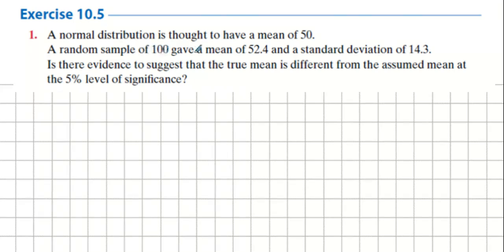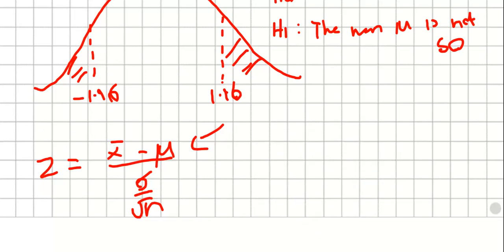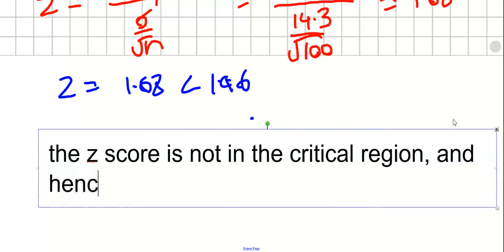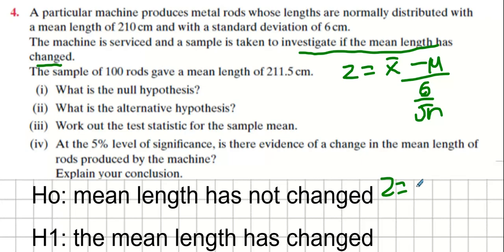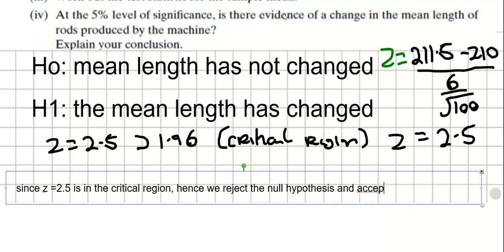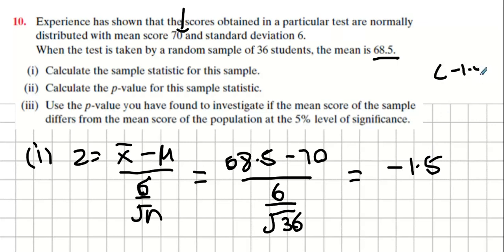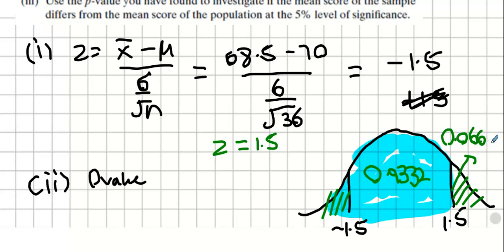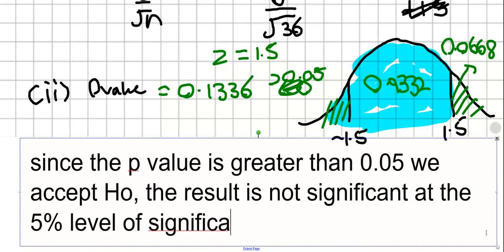6 stats 10 5 q1q4q10